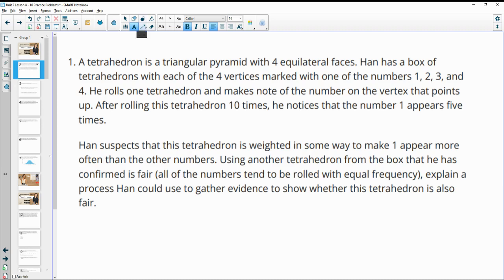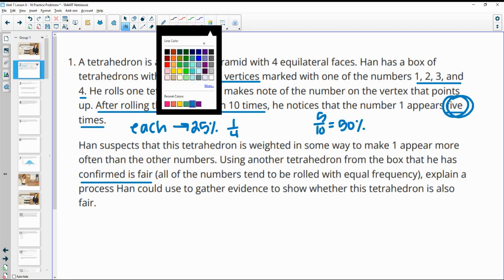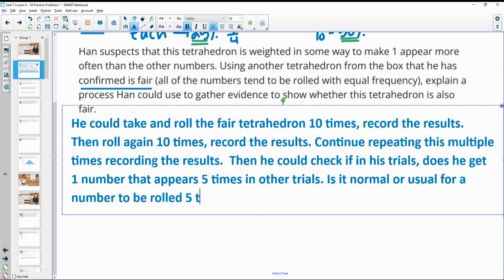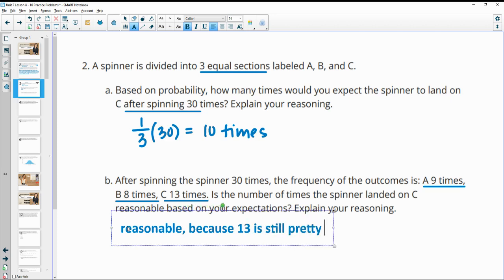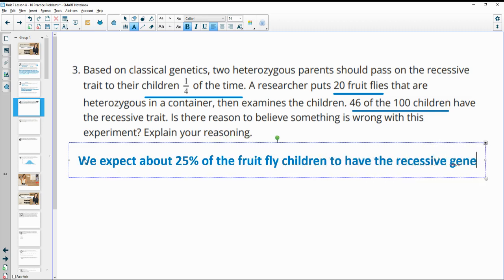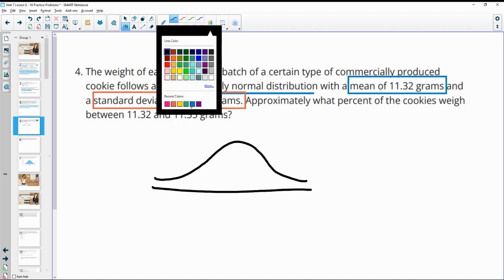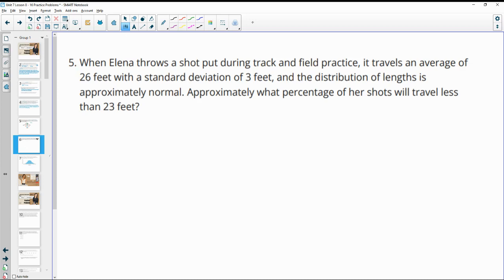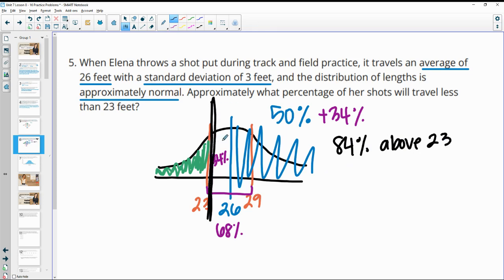Unit 7 Lesson 8 Practice Problems IM® Algebra 2TM authored by Illustrative Mathematics®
Lesson Title: Not Always Ideal

Common Core Standards in This Lesson:
CCSS.HSS-IC.A.2
CCSS.MP3